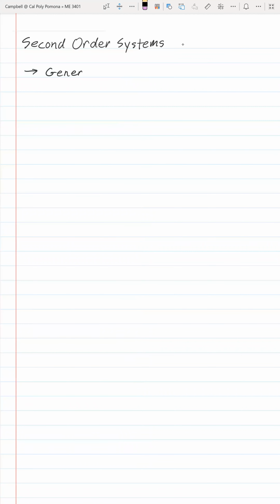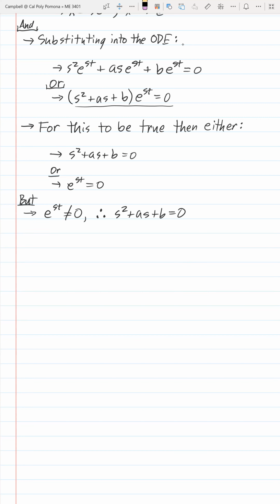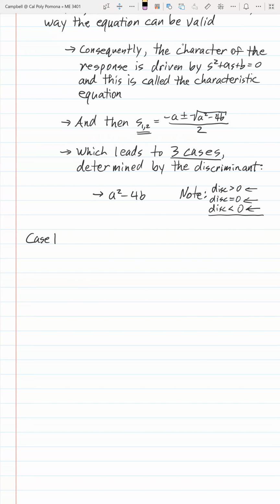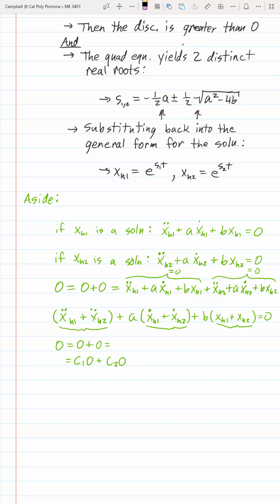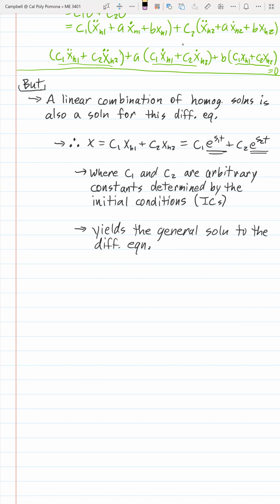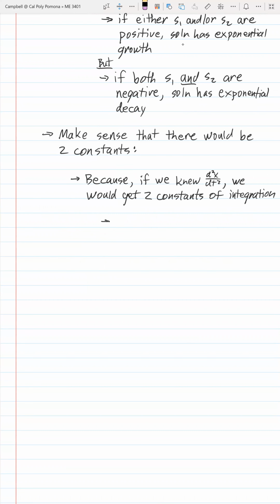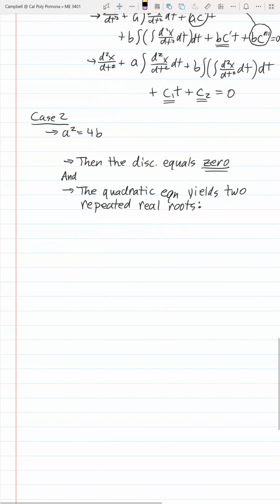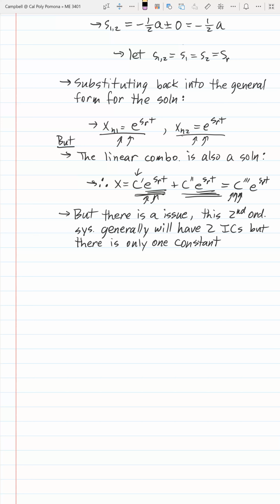ME3401 07A 2nd Order Homogeneous LTI ODE Part1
Discusses 2nd Order, Homogeneous, LTI ODEs Part 1